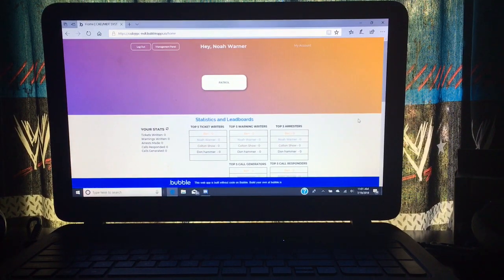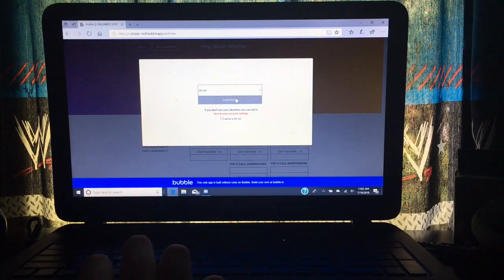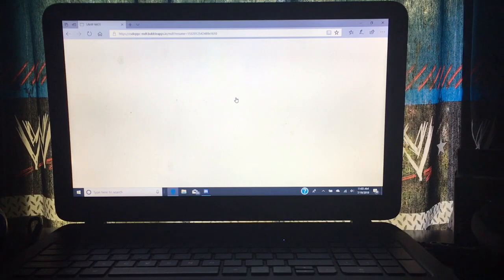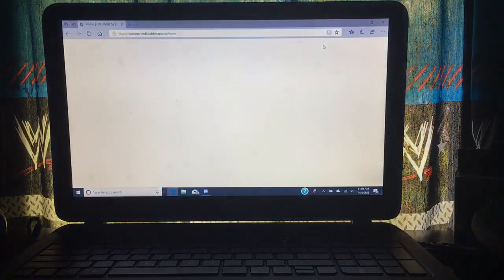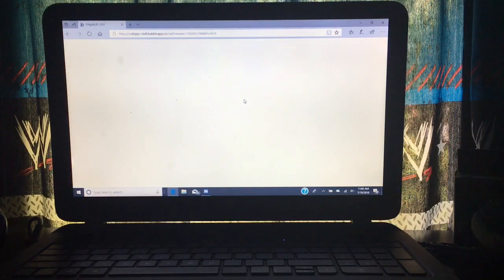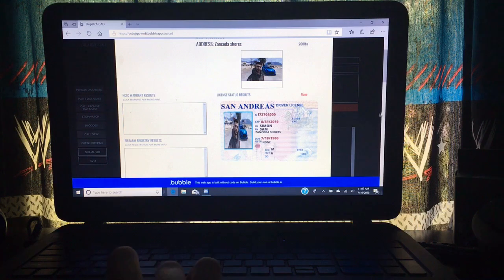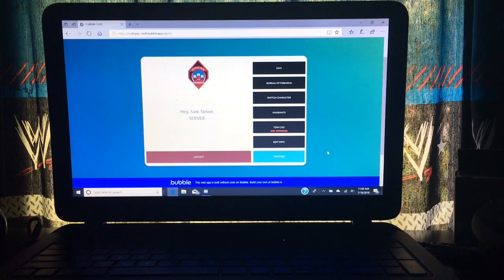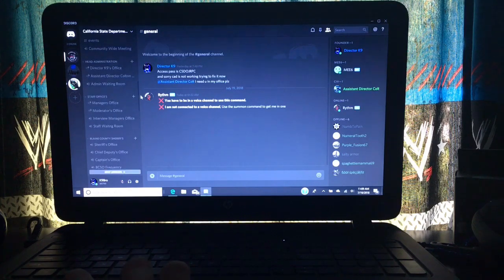My Discord Channel Is Growing!! What Is All In The CAD System? People Are Trying To Hack My Discord!